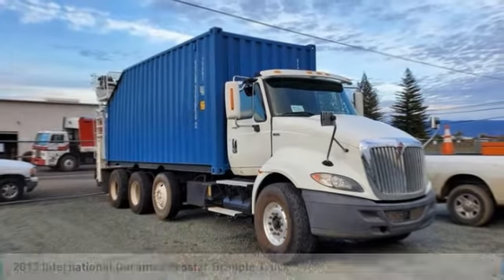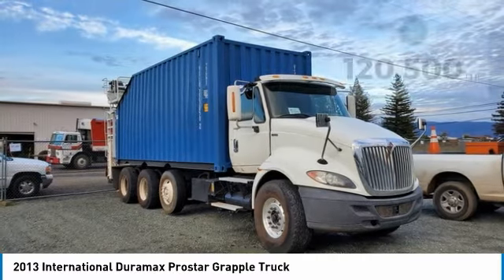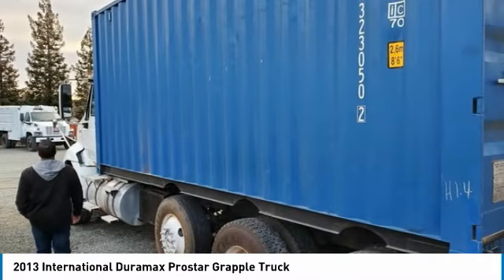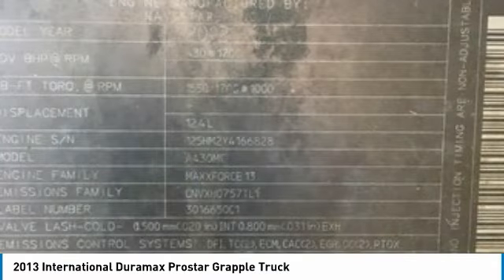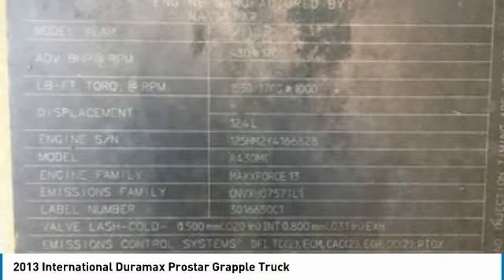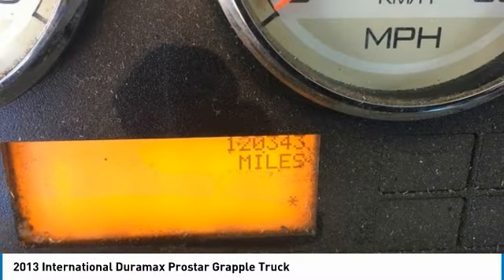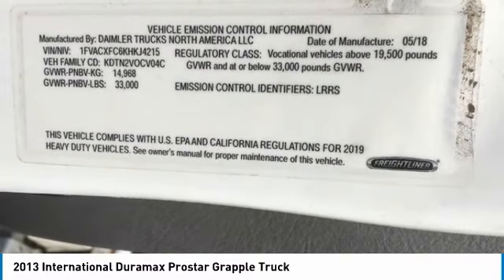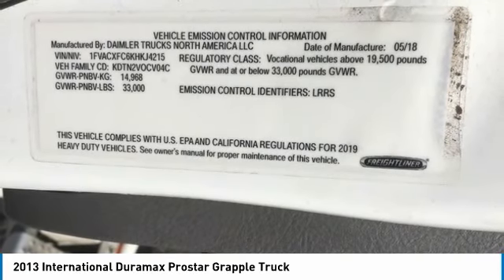2013 International Duramax Prostar SH1198RJ837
2013 International Duramax Prostar Grapple Truck

QuickBye.com

2013 International Prostar Grapple Truck For Sale in Lakeport, California 95453If you are searching for a powerful truck that is extremely performance oriented, then look no further because this 2013 International Prostar Grapple Truck is the one for you. This dependable grapple truck is powered by a strong International Maxxforce 13 diesel engine (Engine Serial Number:125HM2Y2Y4166828) that is mated with a Eaton-Fuller 13-speed manual transmission that offers an impressive 430 horsepower. This 2013 International Prostar Grapple Truck with absolutely all options that are perfect for any hardworking individual. Highlights of additional features Include: VIN: 1HSDESJN8DJ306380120,500 Miles2016 Builtrite Grapple -3500 Pounds12.4 I Engine DisplacementEngine BrakeTurboDifferential LockHendrickson SuspensionQuad Rear AxlesAluminum/Steel WheelsGross Vehicle Weight: 34,999 Pounds And SO Much More!!!This 2013 International Prostar Grapple Truck is field ready and priced to sell. It has been very well maintained, which has enabled its road ready condition. If you are eager to meet the demands of any rigorous lifestyle then call today for more information on how you can put this industrious 2013 International Prostar Grapple Truck to work for you!!!